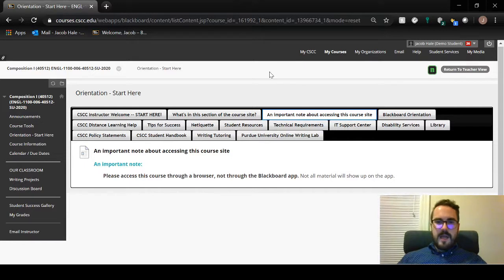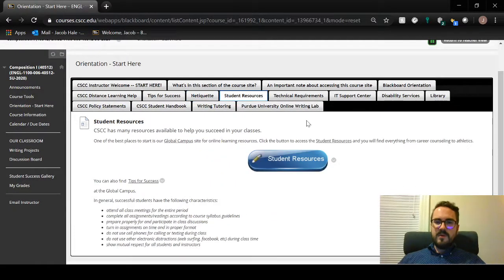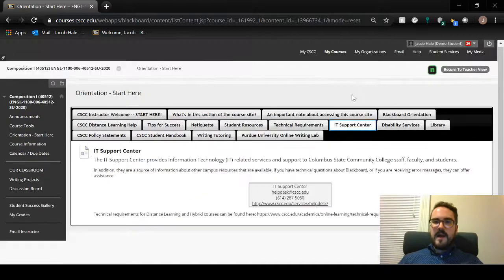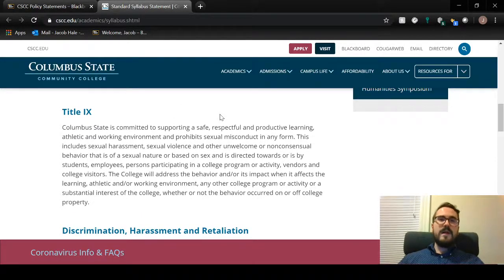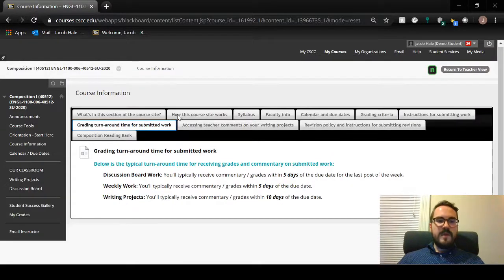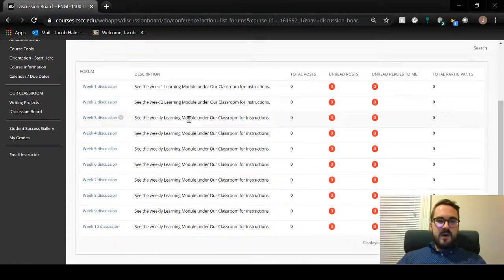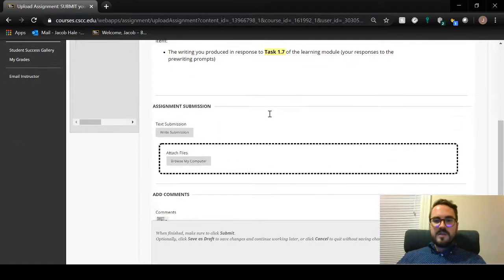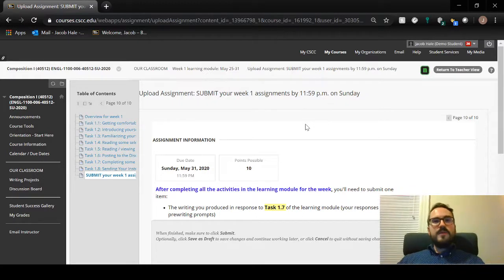ENGL 1100 Intro Video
In this video, I introduce my ENGL 1100 Blackboard site for SU20, walking students through important functions, resources, and first steps to take.